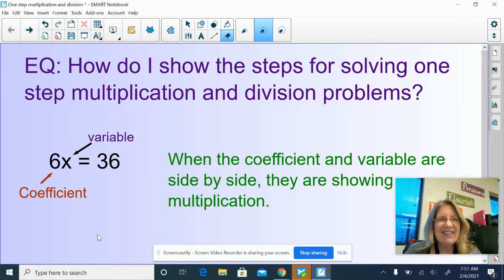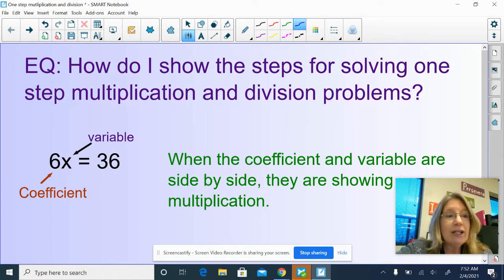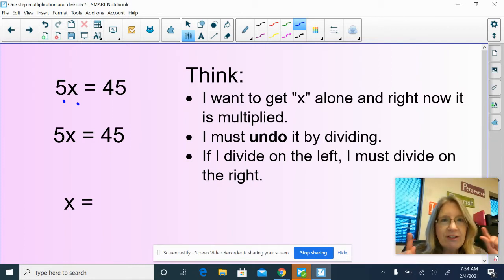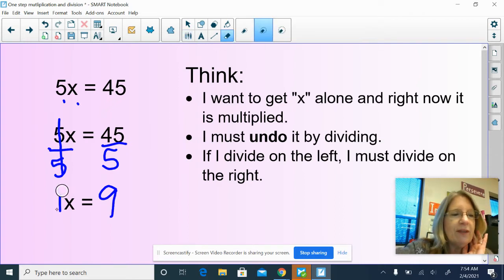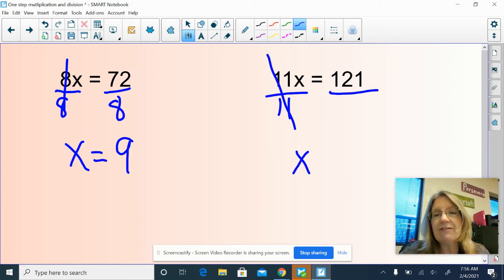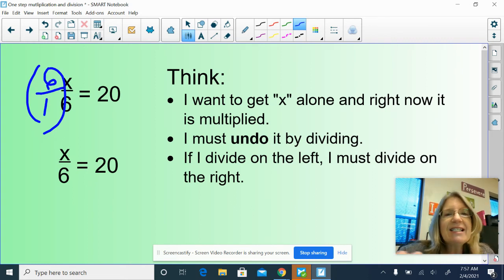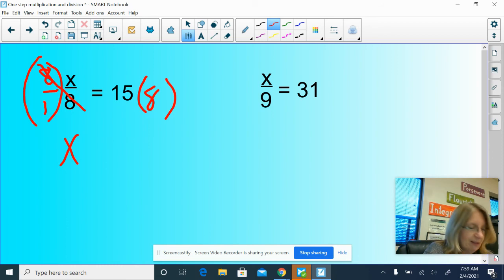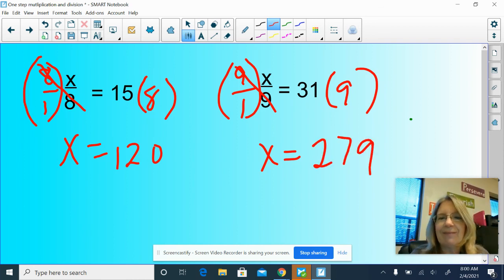One Step Multiplication and Division Equations